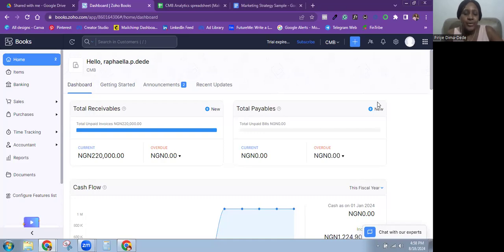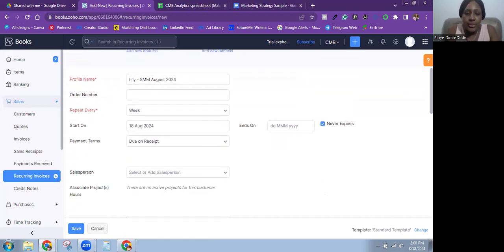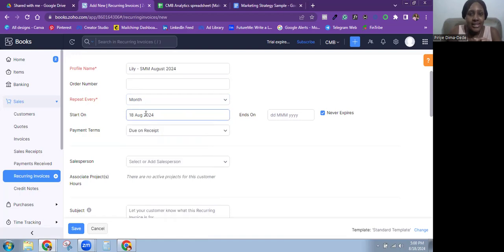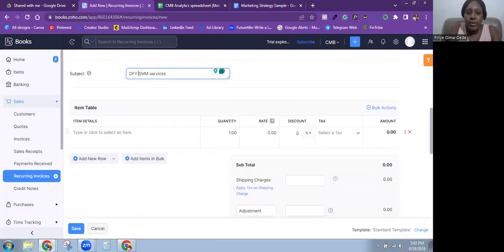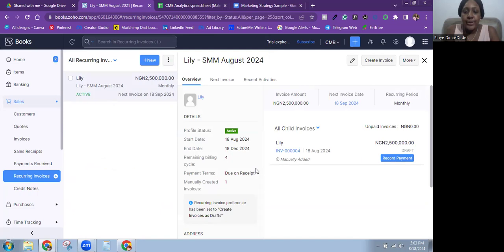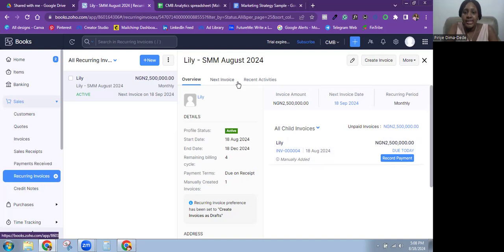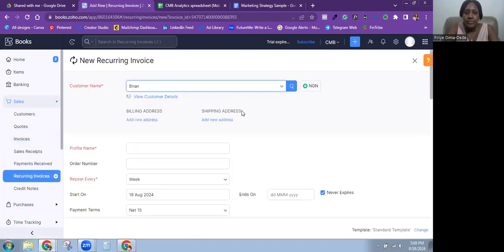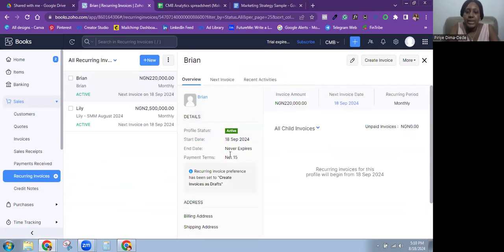How to Create Recurring Invoices in ZohoBooks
Learn how to create recurring invoices in ZohoBooks, so you can easily generate and send invoices for repetitive projects, retainers, and so on.

Timestamps:

00:00 Recurring invoices in ZohoBooks
00:16 Open the sales menu
00:29 Creating a recurring invoice from scratch
01:24 Setting your recurring frequency
03:27 Add the items/products to your invoice
04:33 Understanding recurring invoices
06:08 Making a normal invoice recur